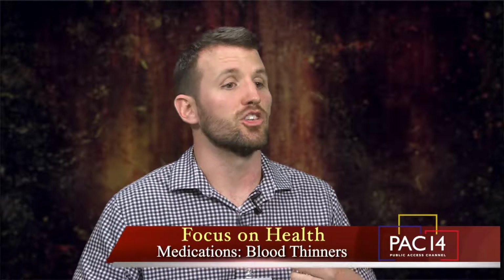Focus on Health Show 290 || Blood Thinners || May 2019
Guest: Scott Baker, Pharm D, Peninsula Regional Medical Center